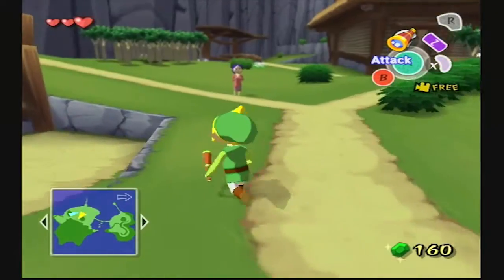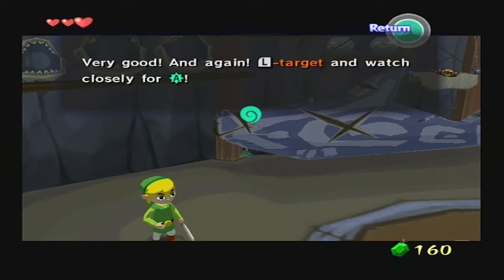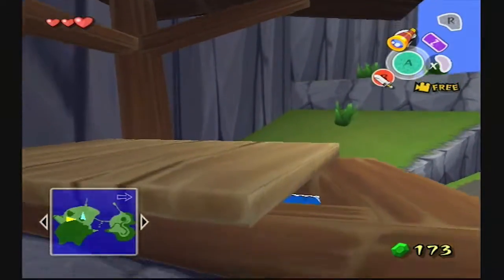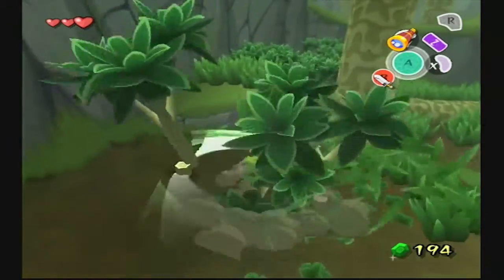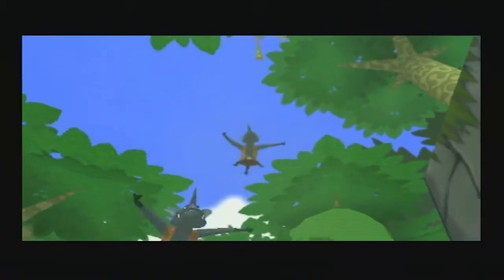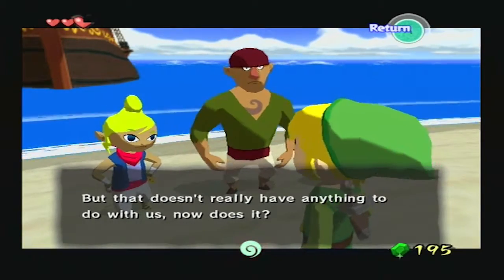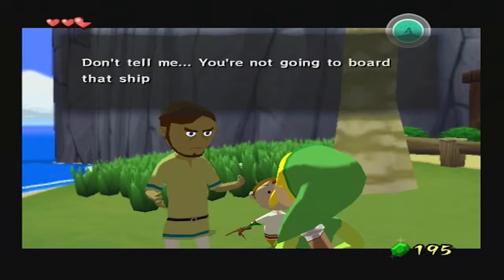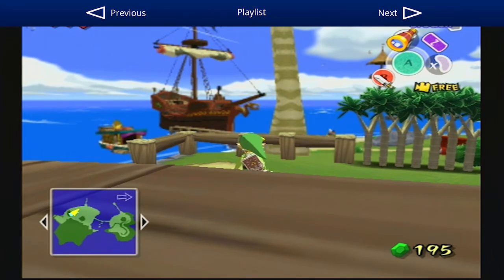The Legend of Zelda: The Wind Waker: Episode 2 - "Beware the Black Bird"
It's windy outside today, so what better way to spend the time than by watching Wind Waker? Also, we meet some new characters, including one who is a central element to the game.

(This video was edited with Adobe Premiere Pro CC 2015.4, Media Encoder CC 2015.4. Recorded with OBS, Audacity.)

Edit 1/12/2019: Annotations at 0:00 and 22:55 are in the navigation bar and available as links above.